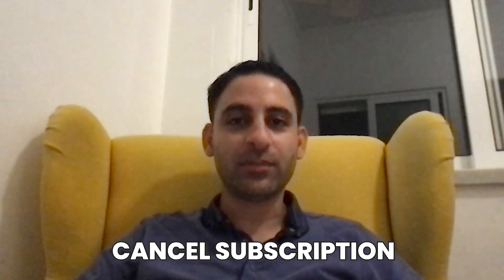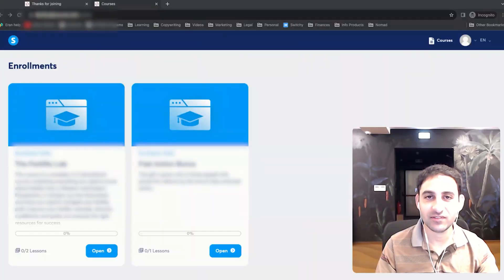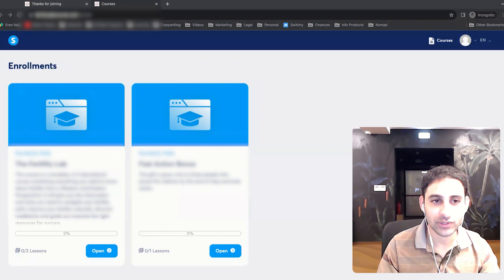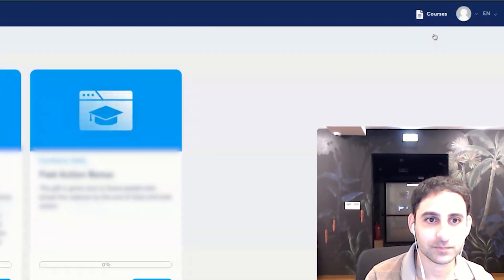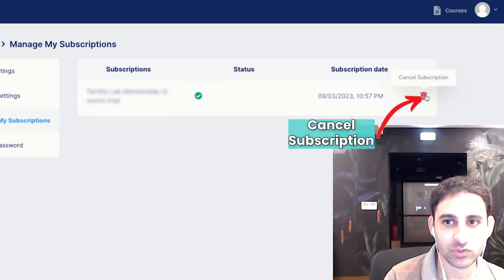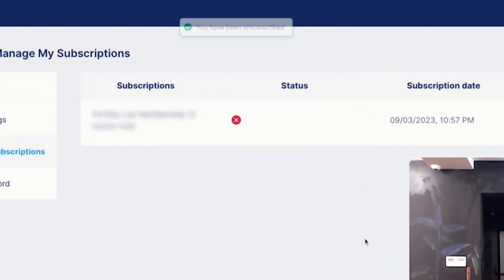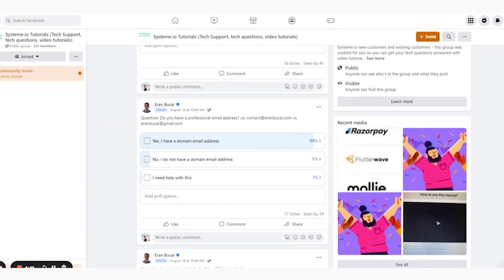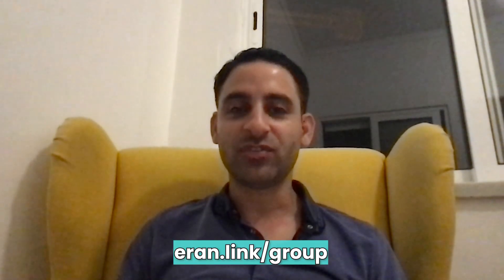Self cancellation of membership subscriptions in Systeme.io (how to, tech tutorial)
In this Systeme.io tutorial, I will show you how to set up a "self cancellation of membership subscription" option on Systeme.io

0:00 - Welcome

0:12 - How to cancel a customer's membership subscription from their end

0:47 - Final thoughts

1:10 - Closing